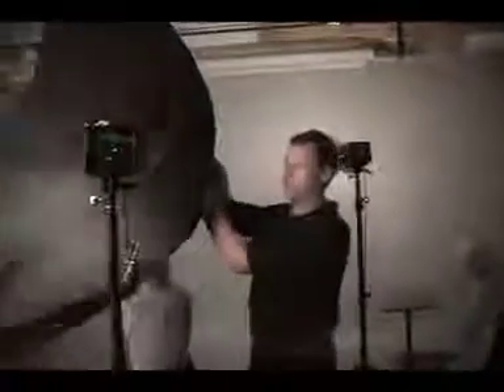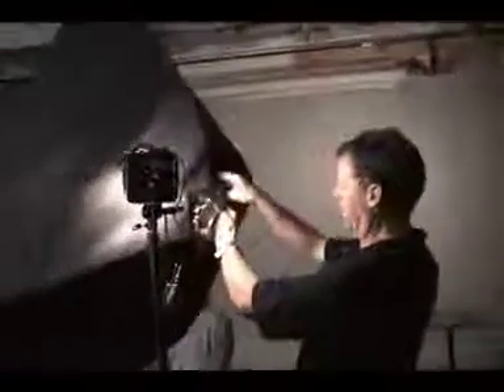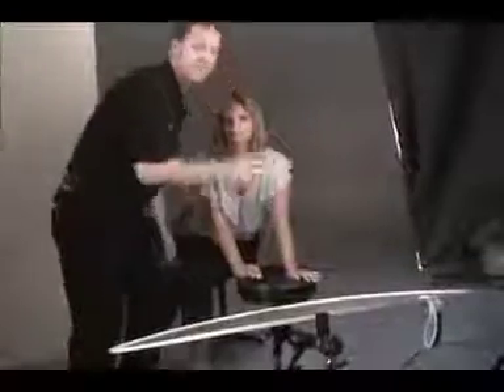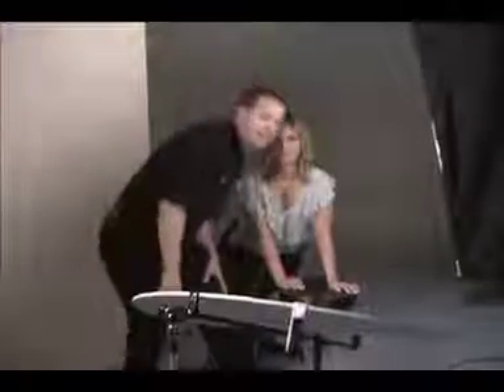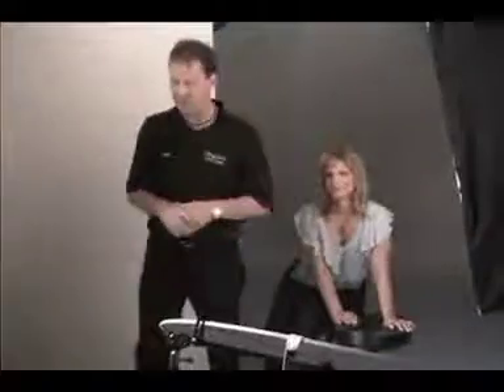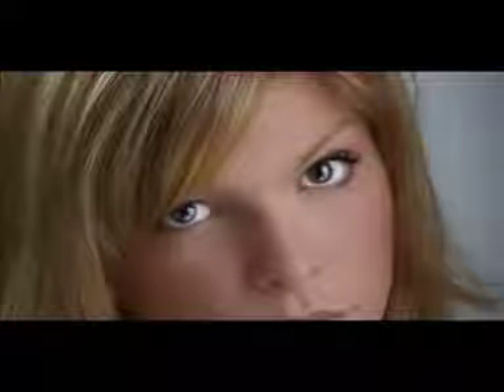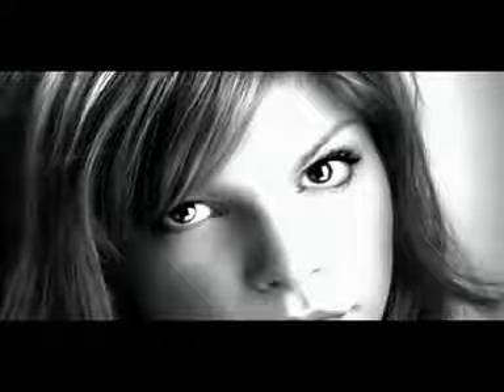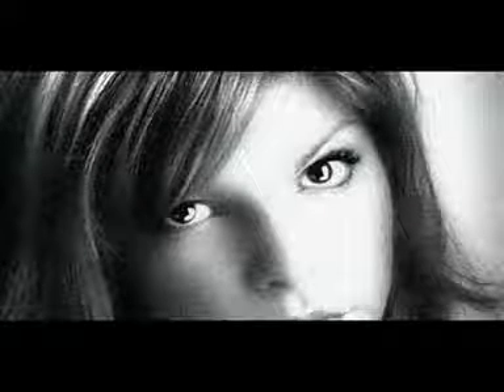Ultimate Lighting Videos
Our older Ultimate lighting videos. Still relevant lighting strategies for the studio.
“If you want to be a profitable and successful photographer, then study profitable and successful photographers.”